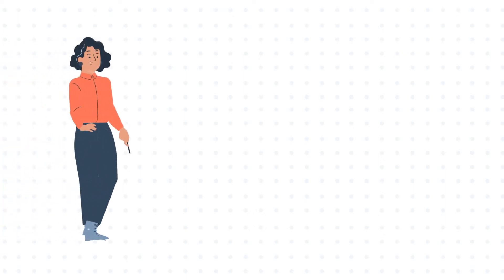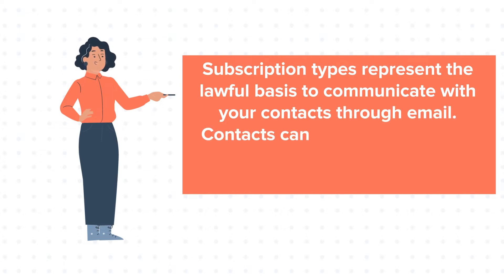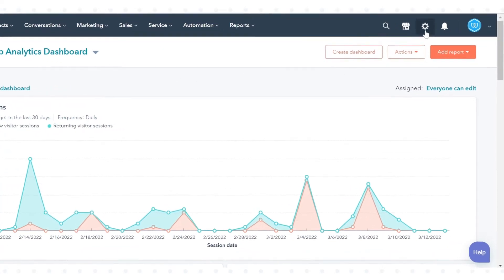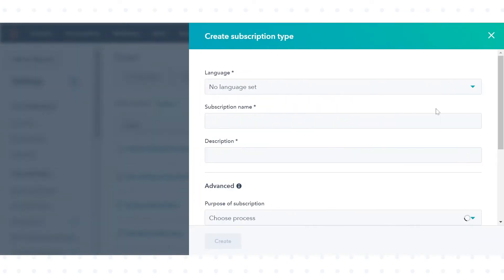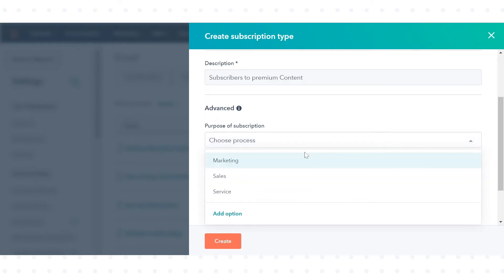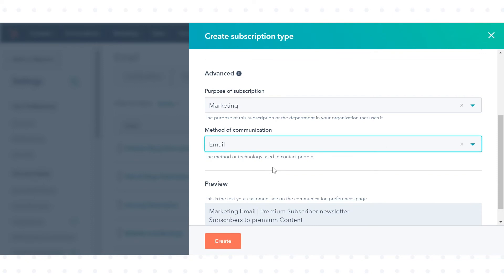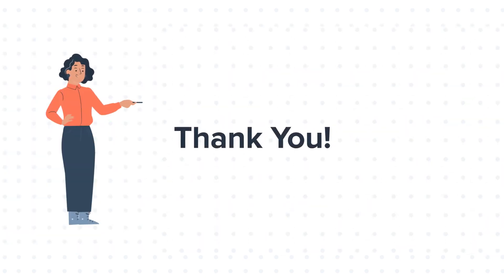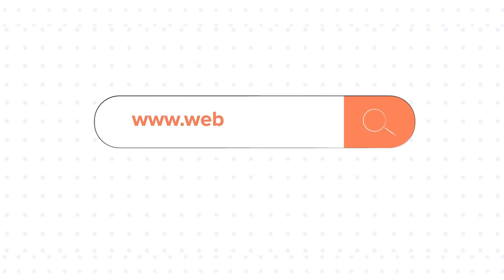How to set up email subscription types in HubSpot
In this HubSpot tutorial, we will walk you through how-to set up email subscription types in HubSpot.

Subscription types represent the lawful basis to communicate with your contacts through email. Contacts can manage their email preferences, so they only opt into emails they want to receive.

Steps to follow:

1. In your HubSpot account, click the settings icon in the main navigation bar.

2. In the left sidebar menu, click Marketing then email.

3. In the upper dashboard, Click the Subscription Types tab.

4. Click Create subscription type.

5. Select the language.

6. Next, enter the subscription name.

7. Then add a brief description of how this subscription type will be used.

8. Click the Purpose of subscription dropdown menu, then select a purpose for the subscription type. This purpose should broadly align with the nature of the emails you plan on sending to the associated subscribers.

9. Click the Method of communication dropdown menu, then select a method for how you plan on contacting subscribers.

10. The preview will show you the text your customer will see.

11. Click Create.

This is how you can set up email subscription types in HubSpot